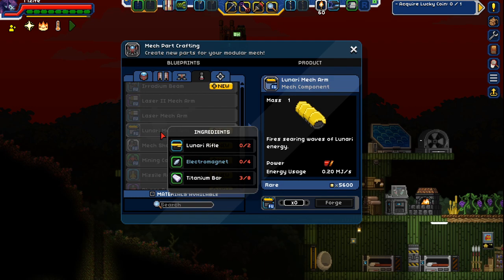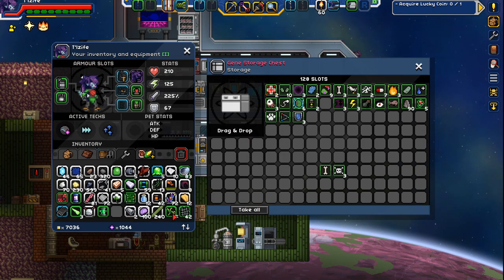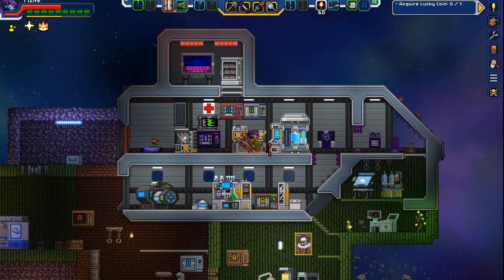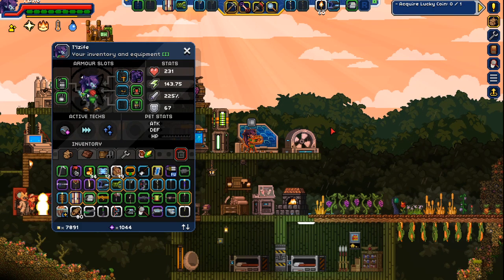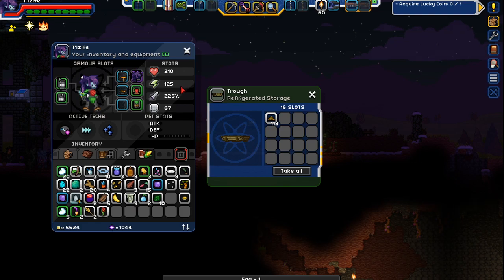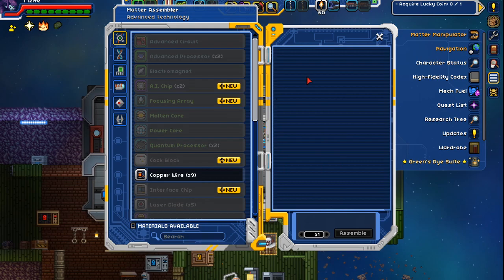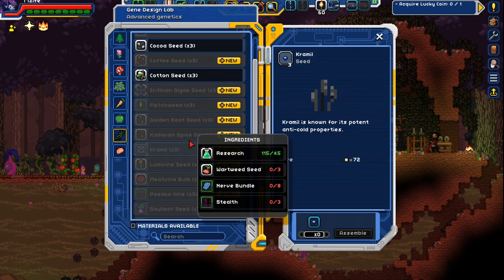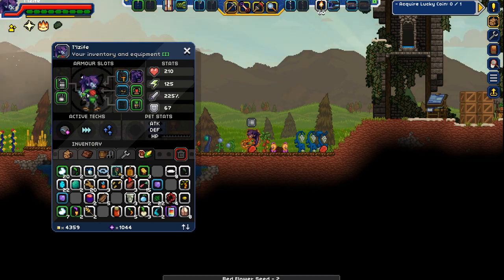Mostly Blind Starbound: Frackin' Universe Lite Day 1 (20.5): Crew-cuts and Machinations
(Stream starts at 4:08)

This week's vid for Starbound: FU had to be shortened due to an early medical appointment I had the next day. The TL;DR is: I have leg problems and wanted a medical opinion. I'm fine, for now, but it'll be a long road before that gets fully resolved.

(I stream on Twitch during the weekends Saturdays from 9pm to whenever and Sunday from 6pm to 10! Drop by if you're interested~)

(It's still not kid-friendly and I'm not exactly well-versed in doing live commentary, but I'm improving somewhat~)

I blame the Steam Winter Sale and recent successes for this. I plan on playing the whole of Starbound's main story, start to finish, while under a bunch of mods. Several of these mods add items, equipment, races and other paraphernalia to the game, and for the most part, I'm just picking them at random based on what sounds appealing.
However, there are two important caveats about this playthrough:
-I've made the choice to primarily use Starbound's ridiculous Frackin' Universe megamod and mods that can synergize with it.
-This playthrough, exclusively, is about 70% Blind. I know nothing about how Starbound works, let alone the Frackin' Universe Mod, but I have watched Teckworks and Captain Southbird play some of it. As you'll know, their playthrough(s) are semi-heavily edited, and as such, I don't know the first thing to expect at any given point in the story/progression/actually-getting-things-done, but I do know a few biomes and weapons.